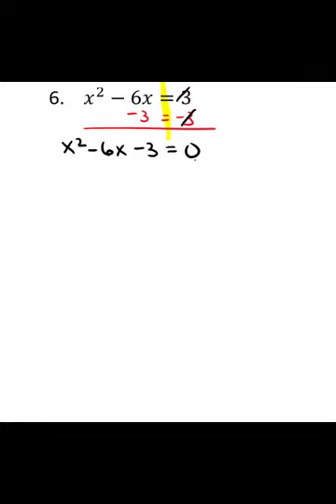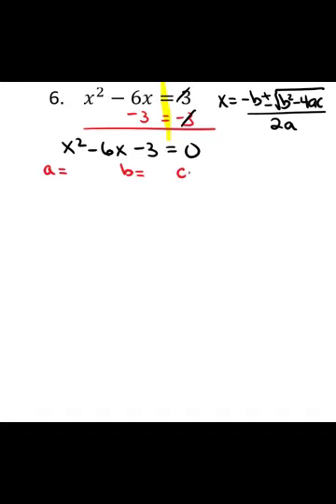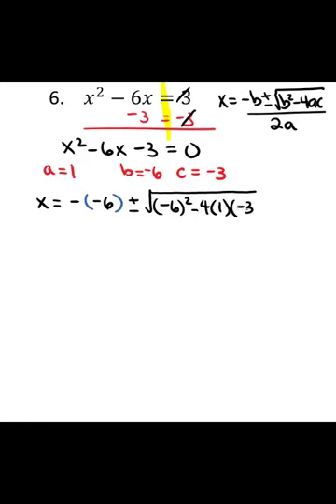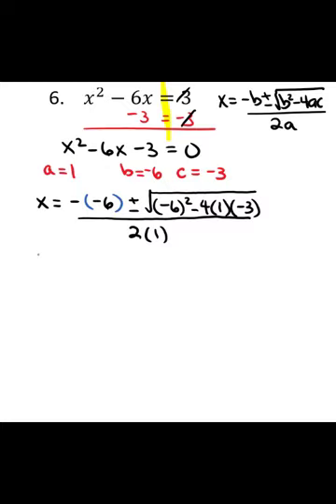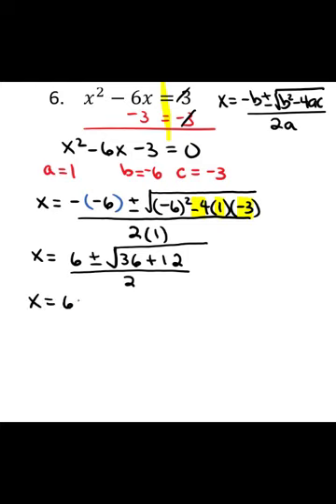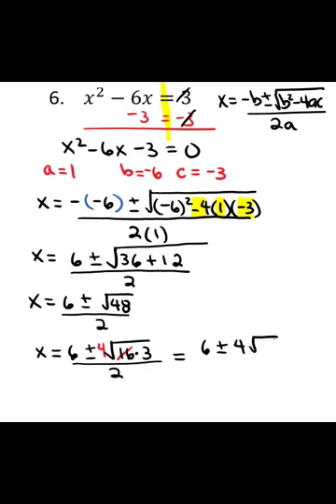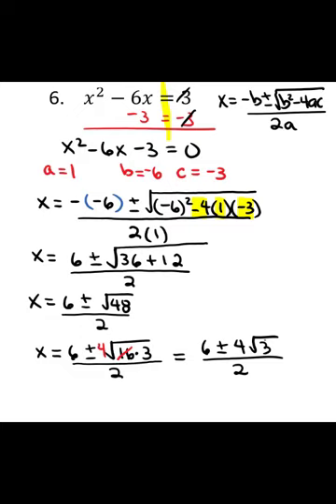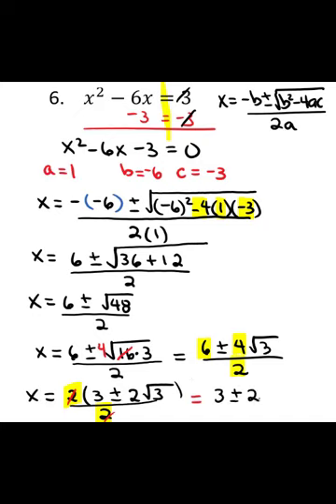B 5 6